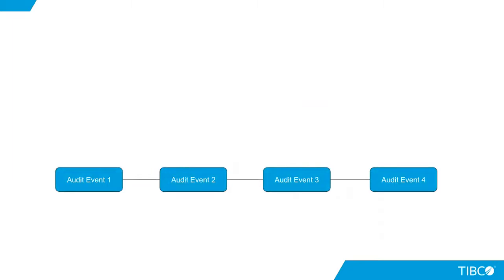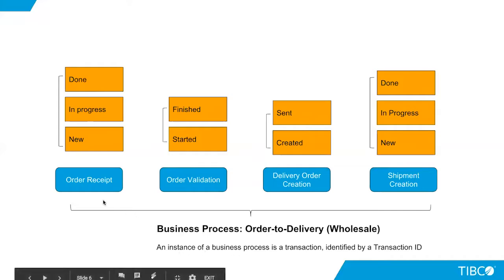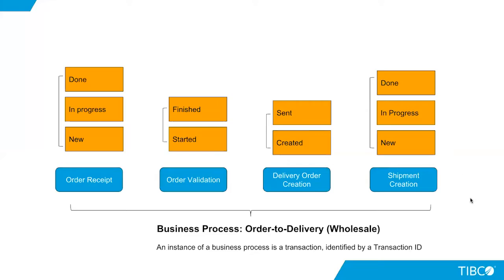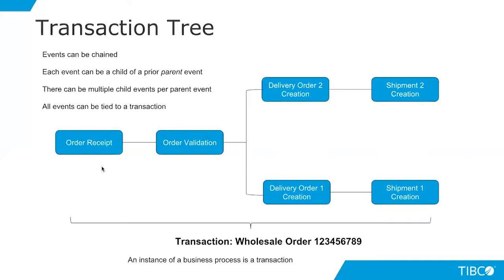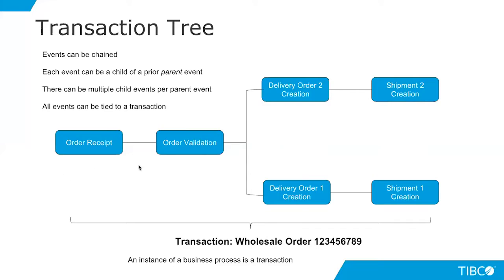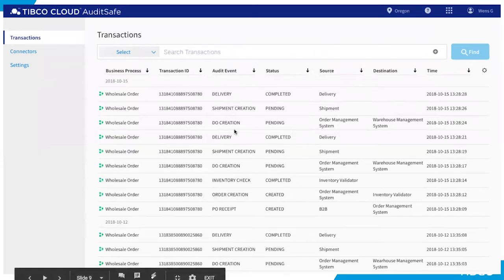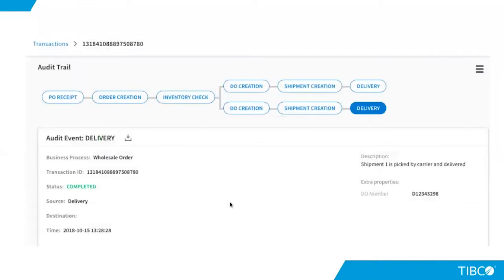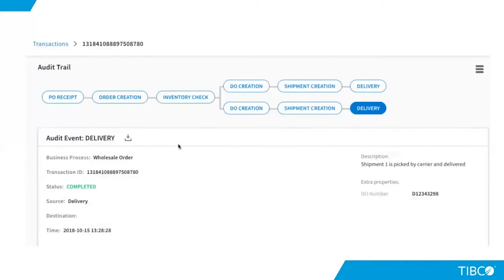Understanding the core concepts of using TIBCO Cloud AuditSafe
Are you looking to get started with TIBCO Cloud AuditSafe, the cloud based tool for adding secure audit trails to any application? In this quick video, we outline a few key concepts to keep in mind when creating your audit trails.